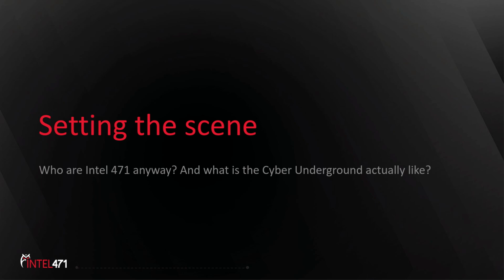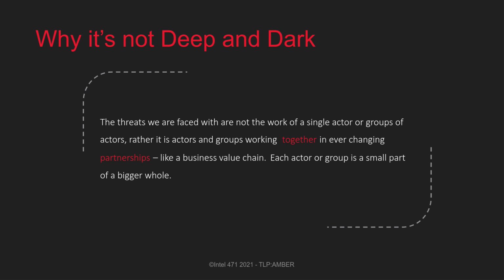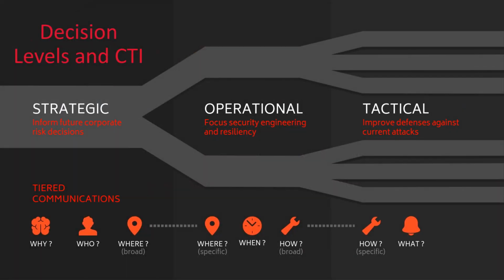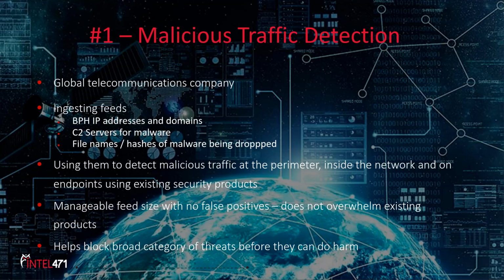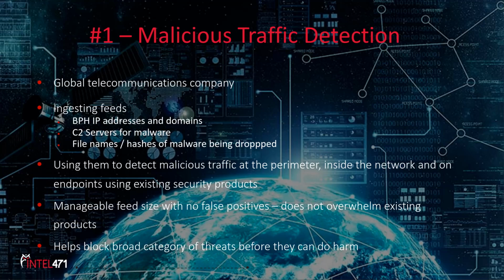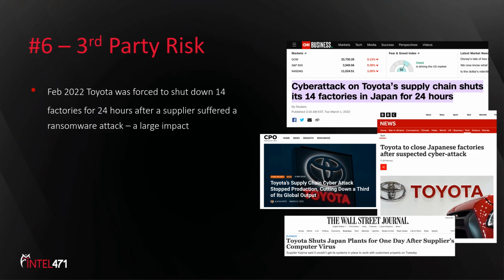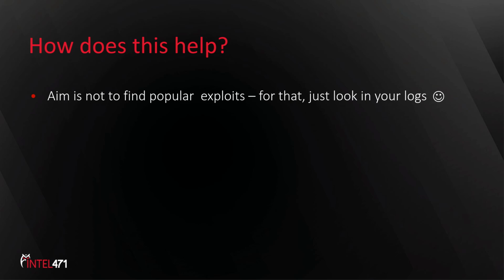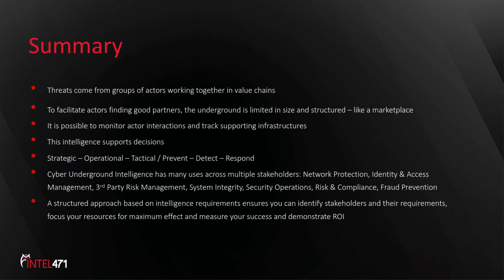How to Stop Cyber Attacks: Know Your Adversaries & Where They Trade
Learn how to stop cyber attacks by using tools to track and monitor third party risks and ransomware to stay ahead and protect your system.

We will demonstrate this using real world examples where activity in the underground or updates to malicious infrastructure preceded cyber incidents and provided early indicators that something was afoot.